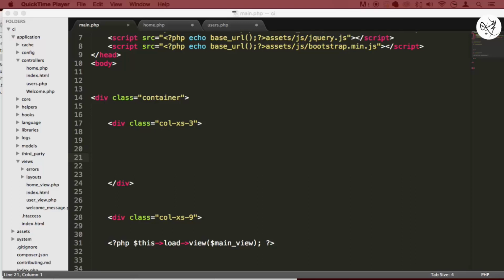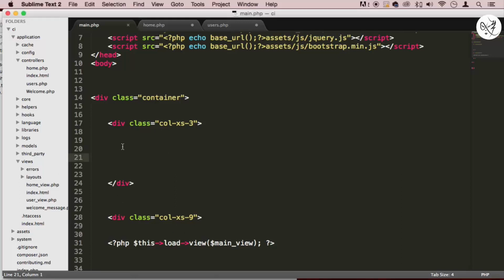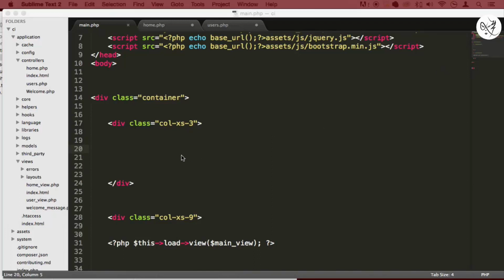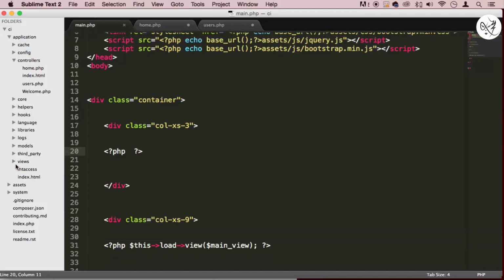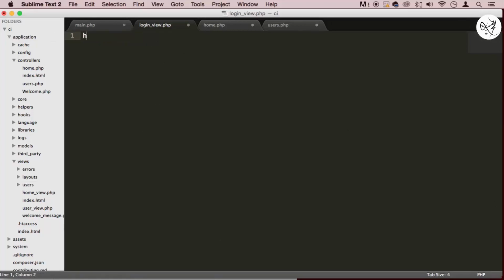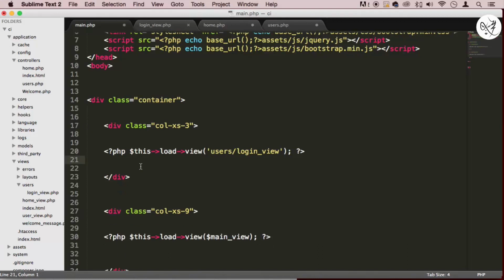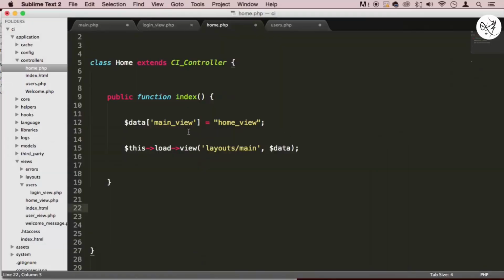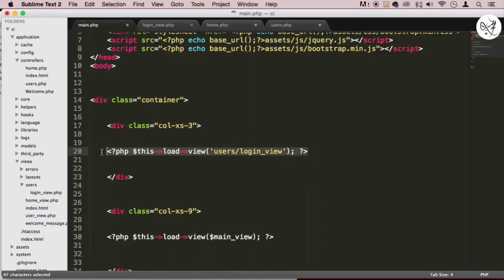CodeIgniter PHP MVC Project Tutorial Step by Step #5 | #22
Step by Step Tutorial of Project made on CodeIgniter PHP MVC Framework.
For Beginners I'd recommend to watch From start before following Project Part of Tutorials.